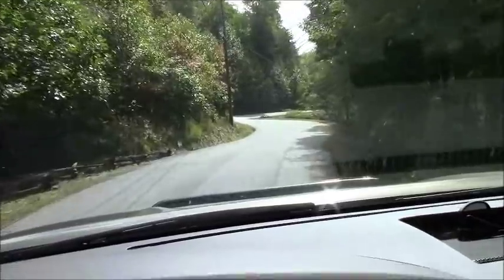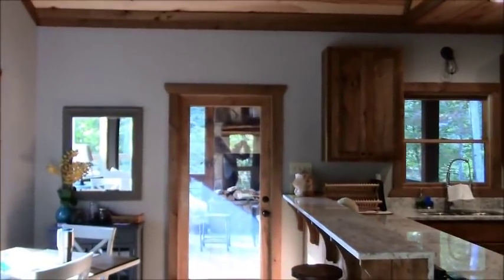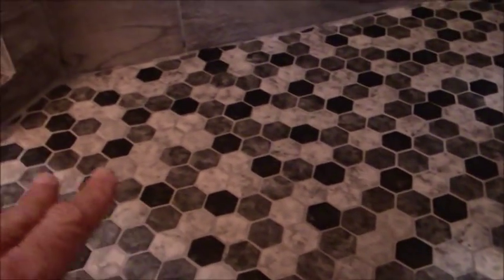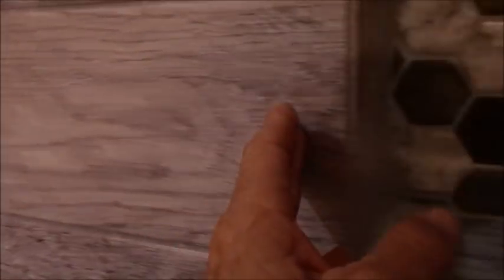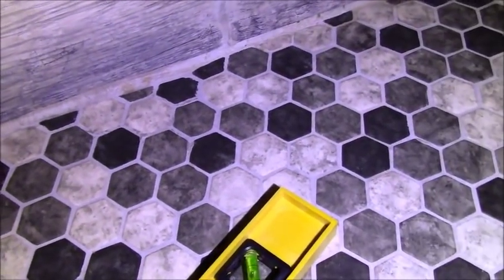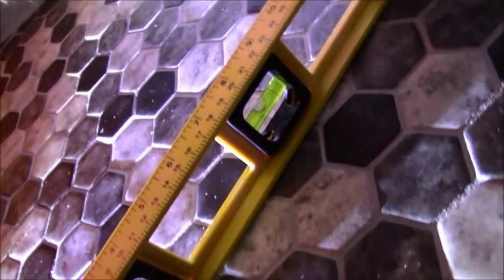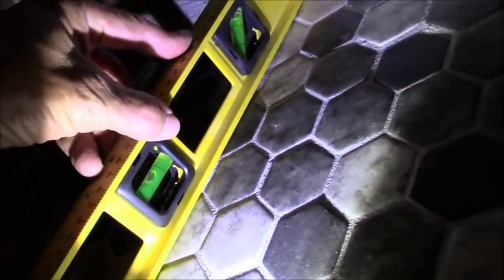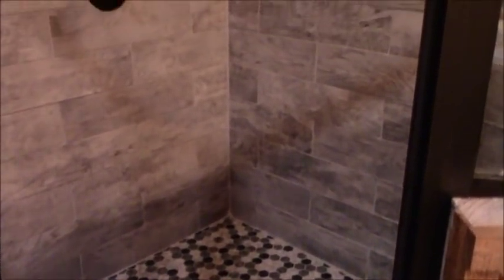PUDDLES and POOLING WATER IN SHOWER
If you're having a shower built, don't look over the shoulder of your contractor, but at the end of each day be on the look out for these kind of mistakes...call him on it...get it done right. As with this job, getting him back AFTER the fact can be a royal pain.